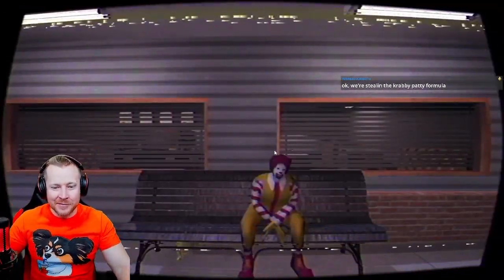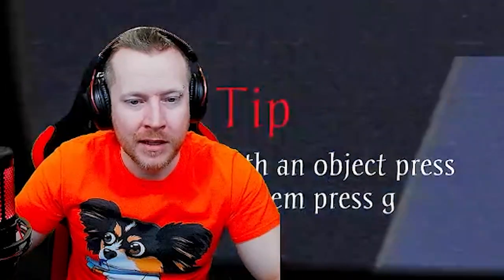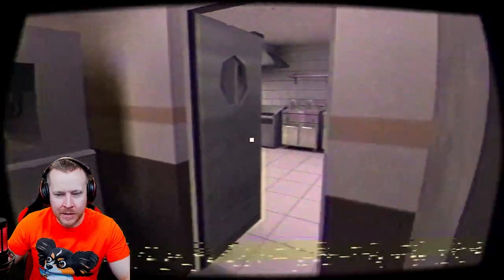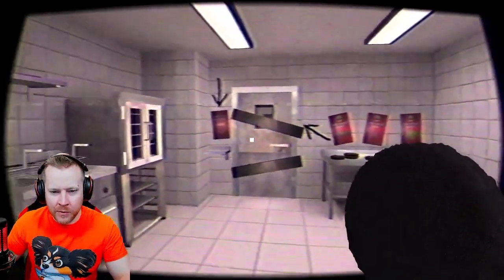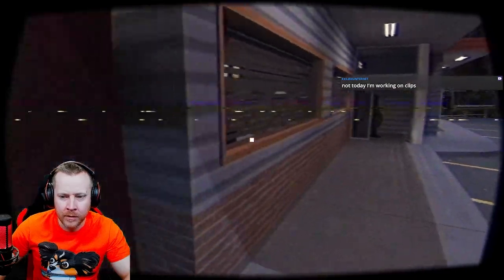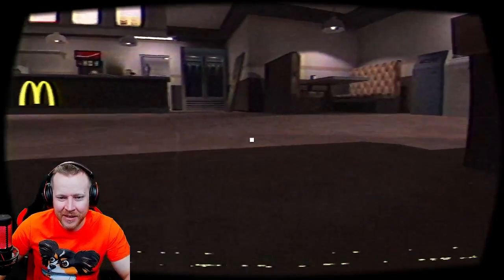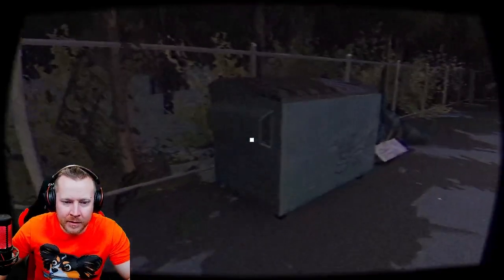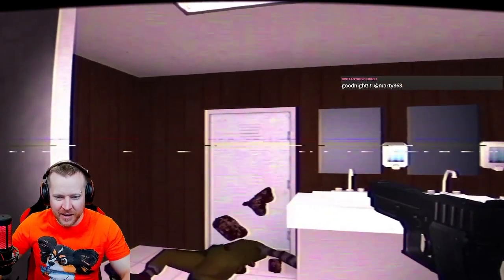Stealing Ronald McDonald's Secret Recipe | Itch Indy Game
Join TriXtan on a daring midnight mission as he sneaks into a McDonald's restaurant to uncover the secret recipe guarded by none other than Ronald himself! 🍔🕵️‍♂️ Will he outsmart the iconic clown and reveal the hidden ingredients, or will Ronald's tricks leave him empty-handed? Watch now to find out in this hilarious and suspenseful gaming adventure!

Play some of my SMM2 levels: 7T2-NK8-02H
My Troll levels are all coordinated uploads now because of... well Nintendo, so jump in my discord and request an upload!

TriXtan Magic Kits are available from our and all other merch can be found on our TeeSpring Store